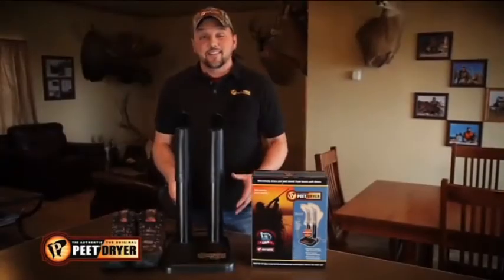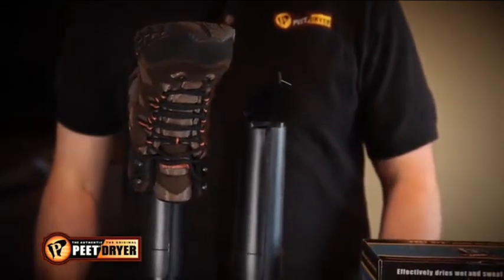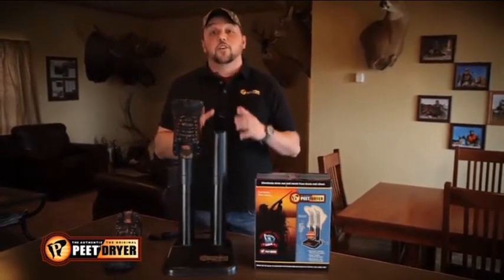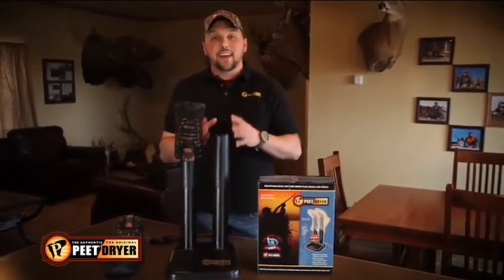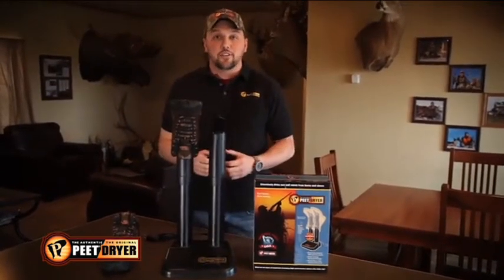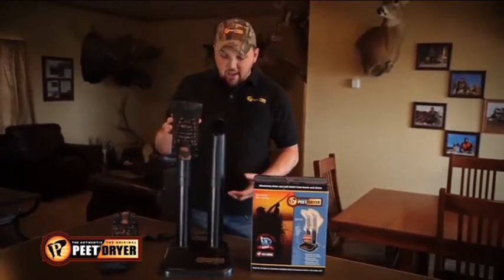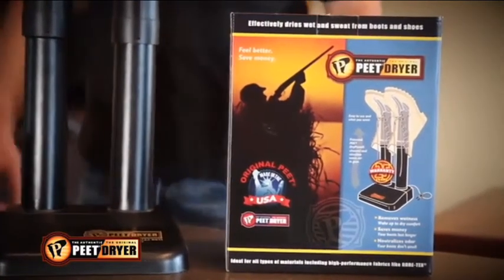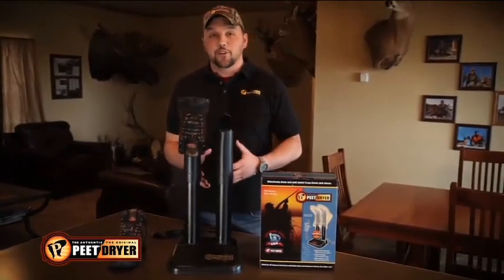Best Shoe Dryer Available On Amazon! | techSon LK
If you want to buy this items -:

01. DryGuy DX Forced Air Boot Dryer and Garment Dryer

02. PEET, The Original 2-Shoe Electric Shoe and Boot Dryer and Warmer

03. PEET, Glove DryPort Attachment for Shoe Dryers